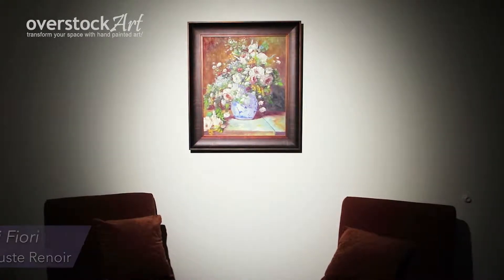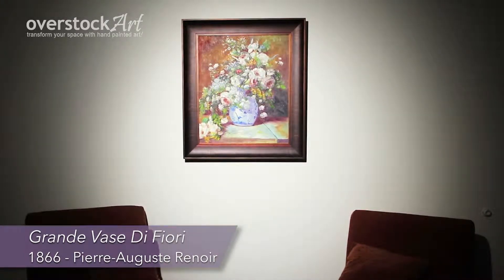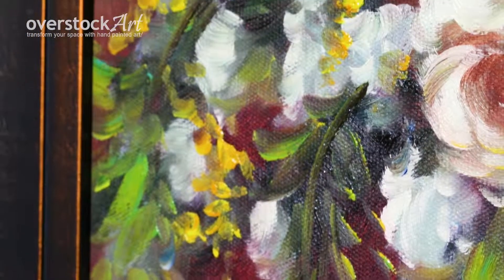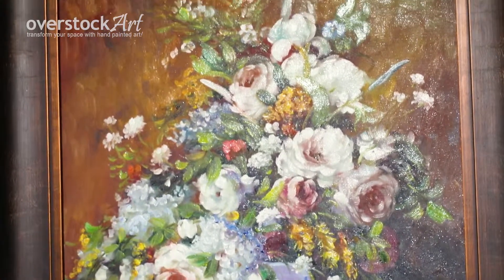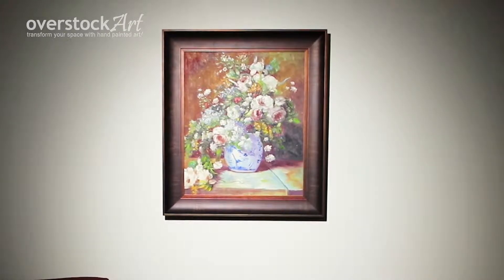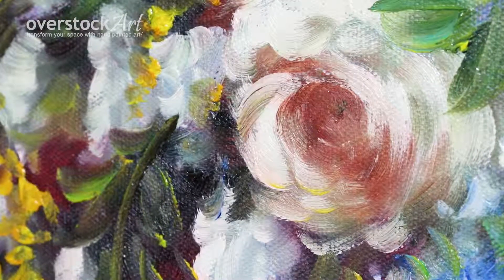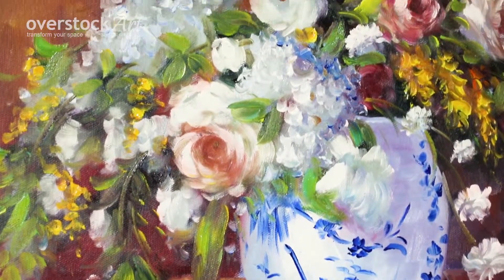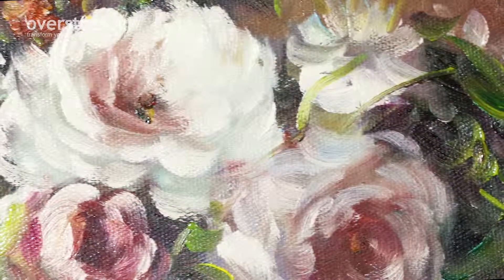Grande Vase Di Fiori by Pierre Auguste Renoir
Hand painted Grande Vase Di Fiori by Pierre Auguste Renoir